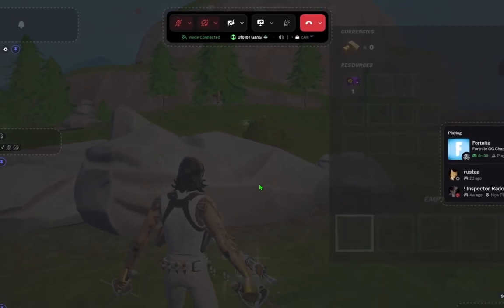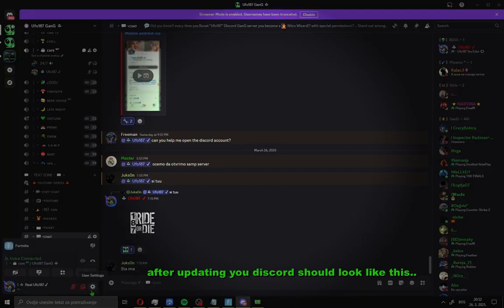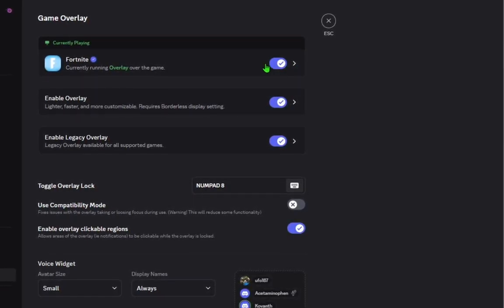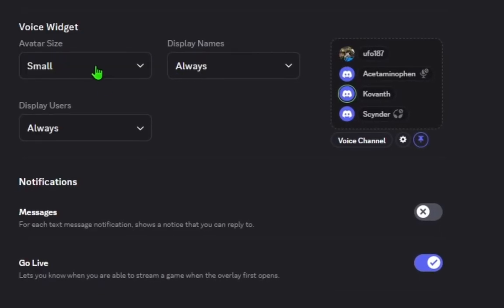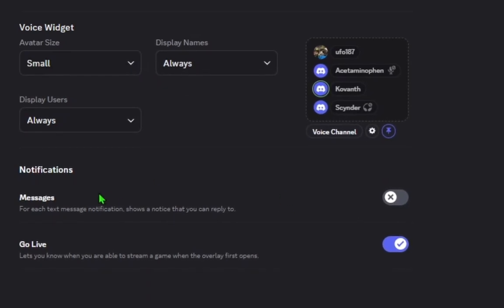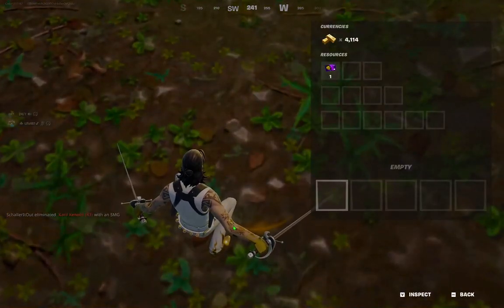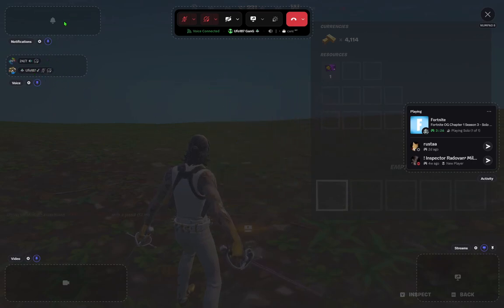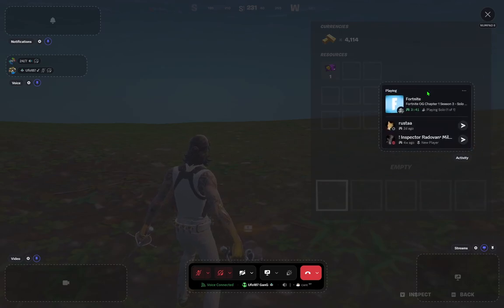How to Get a Huge FPS Boost with Discord Game Overlay – New Update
I show you How to Get a Huge FPS Boost with Discord Game Overlay – New Update

🎮 Fortnite Creator Code:
👉 UFO187

How to Get FPS Boost with Discord Game Overlay
How to Boost FPS with Discord Overlay
Discord Game Overlay FPS Boost
How to Enable Discord Game Overlay
How to Disable Discord Overlay for Better FPS
Discord Overlay FPS Settings
How to Increase FPS with Discord
Discord FPS Boost Settings
How to Fix FPS Drops with Discord Overlay
Discord Overlay Performance Settings
Discord New Update FPS Boost